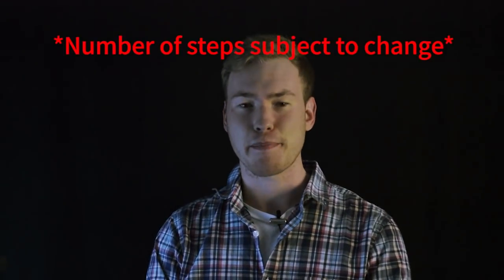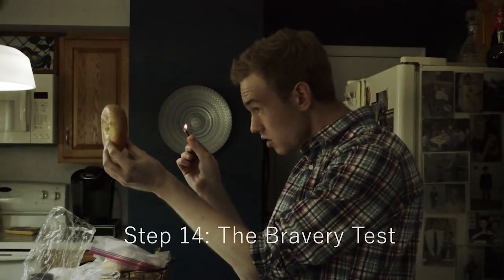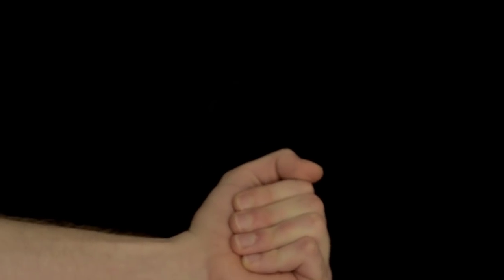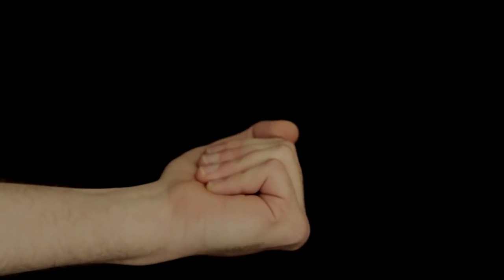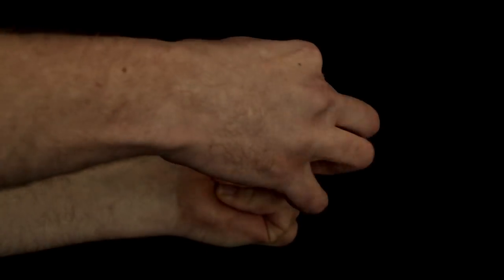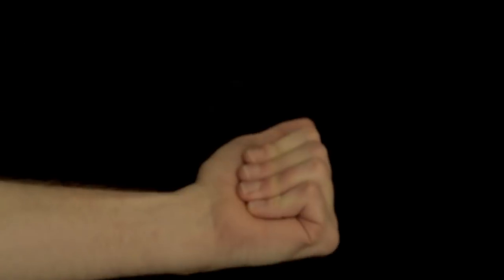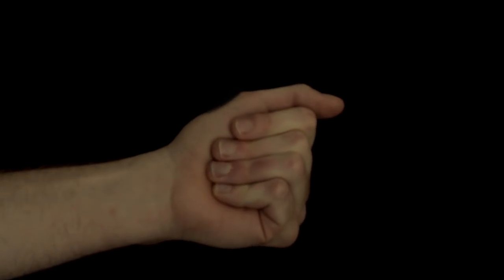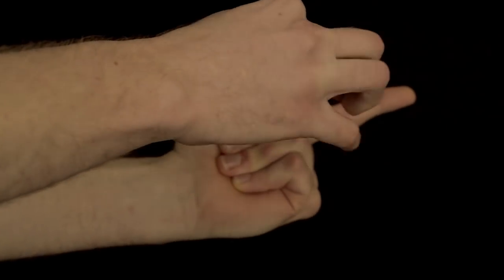Tutorials With Tyler - How to play the knuckles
On this decade's installment of Tutorial Time With Tyler,  I bring you the tutorial no one knew they needed, it's just a shame I'm a terrible teacher.

Share this vid with any aspiring knucklists!